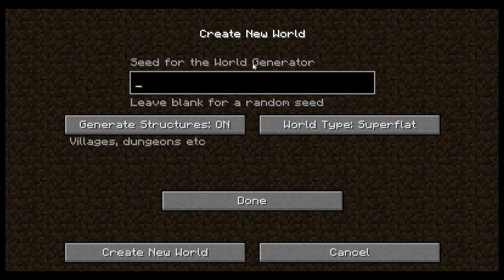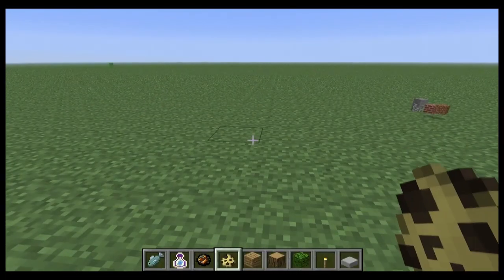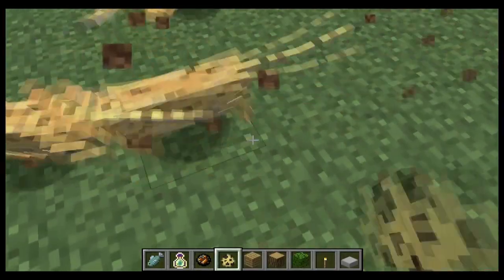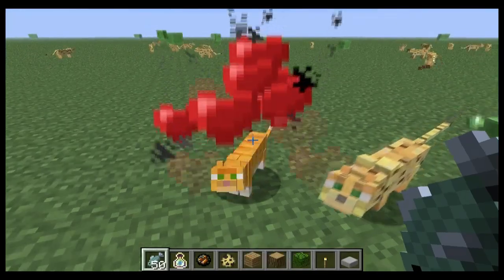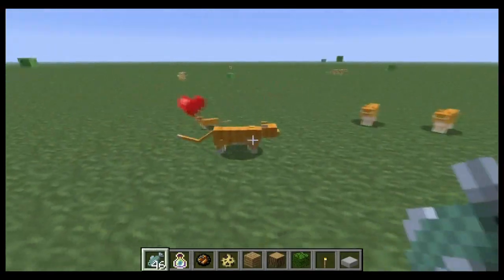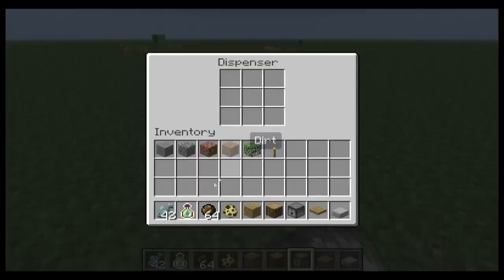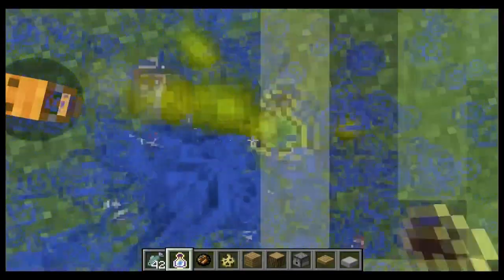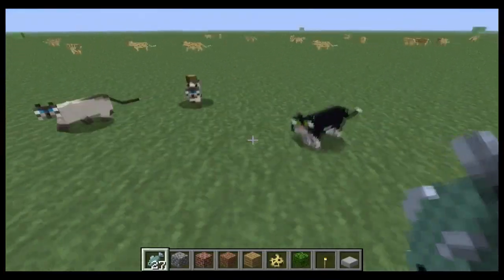Minecraft 1.2 Pre-Release Update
Some information on the 1.2 Pre-Release

Alternatively, here's a few interesting things I missed.

-Putting four jungle tree sapplings in a square formation and using bone meal will make a giant tree.
- New structures in the Desert.
-New Monster AI.